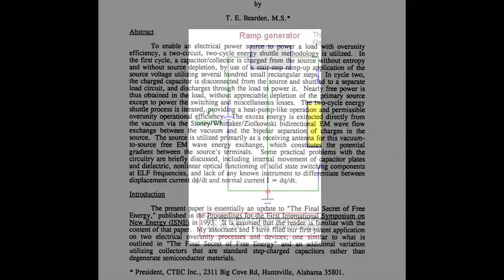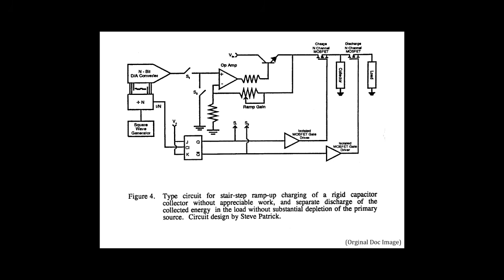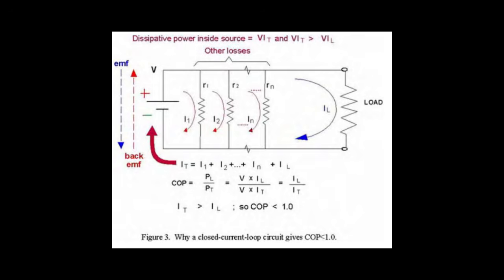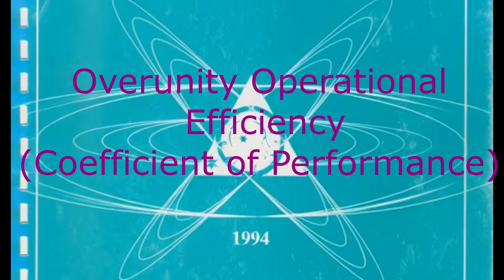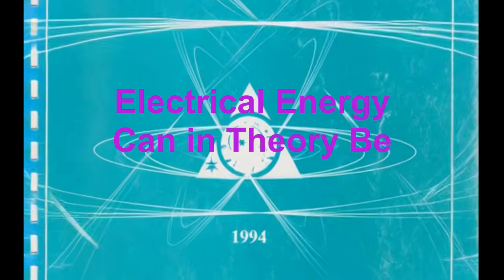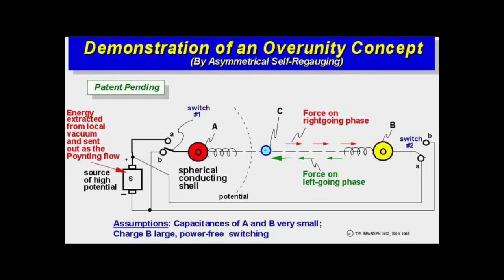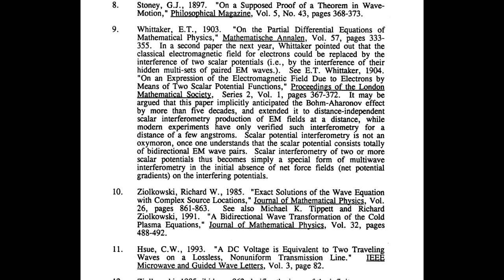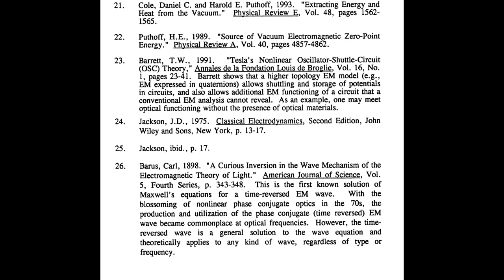Rare Tom Bearden Paper: Overunity Energy Shuttling Between Two Circuits 1994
This is a video made from Tom Bearden's rare 1994 paper "Overunity Electrical Power Efficiency Using Energy Shuttling Between Two Circuits" written for the Proceedings of the INTERNATIONAL SYMPOSIUM ON NEW ENERGY in Denver Colorado on May 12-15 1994. I was able to find the rare thick binder book from the original conference on ebay earlier this year. Cloned Bearden's voice and put together a slide show for everyone to enjoy it.  Hope you are able to learn a lot from this one, it will be part of at least three upcoming releases for a new learning series.